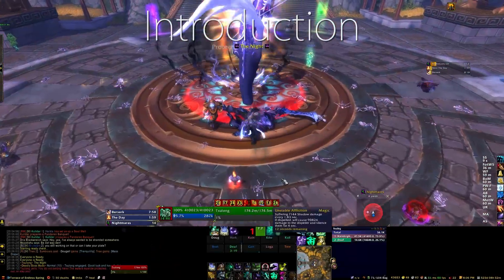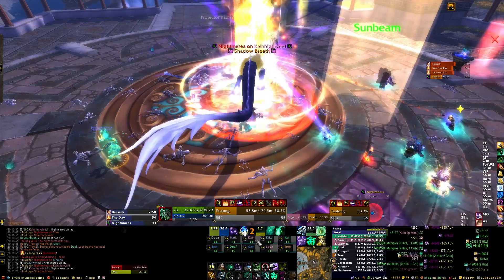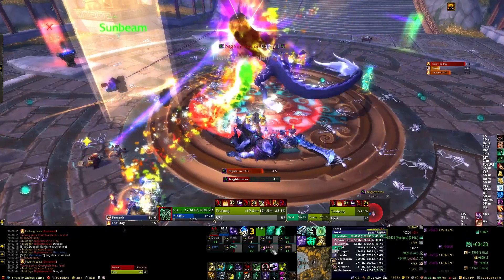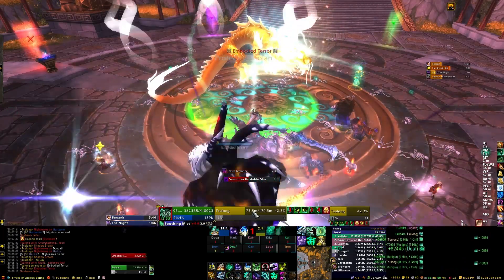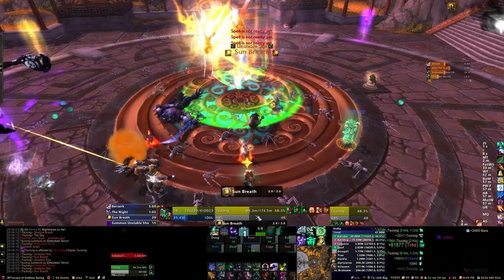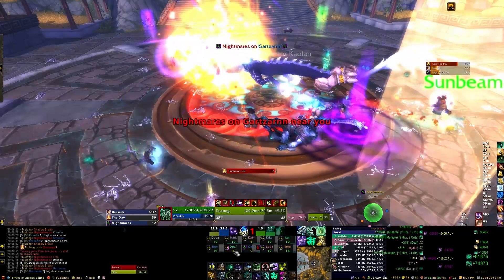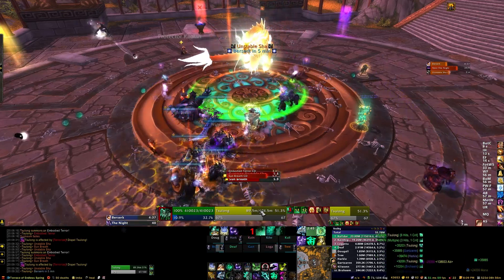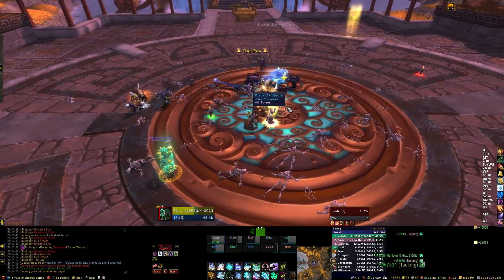A Guide to Tsulong [VOX] (ToES)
A Vox Immortalis Commentary Guide to the Normal Tsulong encounter in Terrace of Endless Spring.

wow mmo "world of warcraft" mop "mists of pandaria" raid strategy guide "how to" how-to help commentary "voice over" 10-man "10 man" 10m vox "vox immortalis" 5.0 "Normal" "Tsulong" "Terrace of Endless Spring" tutorial